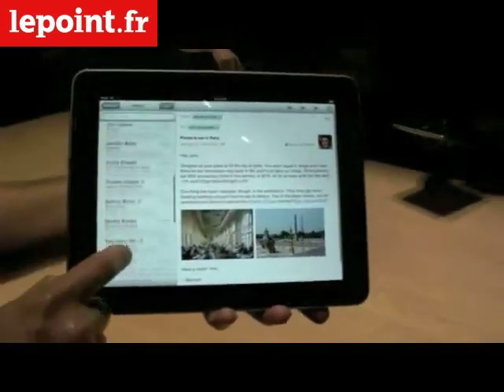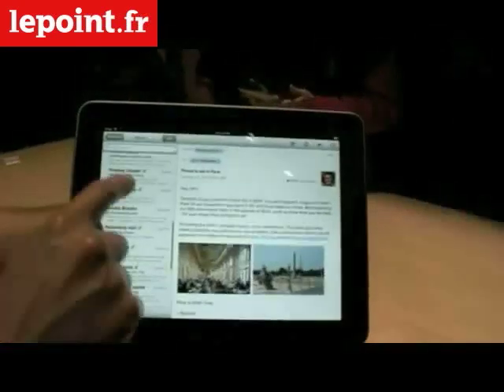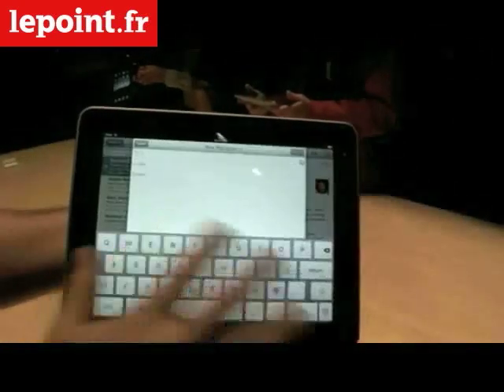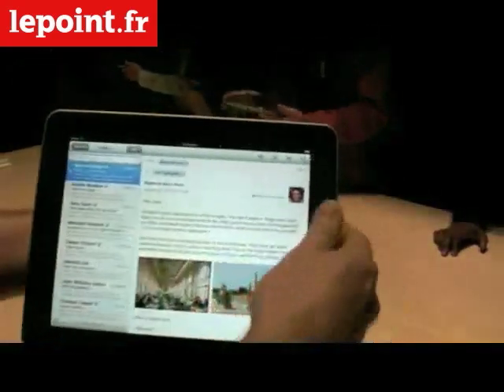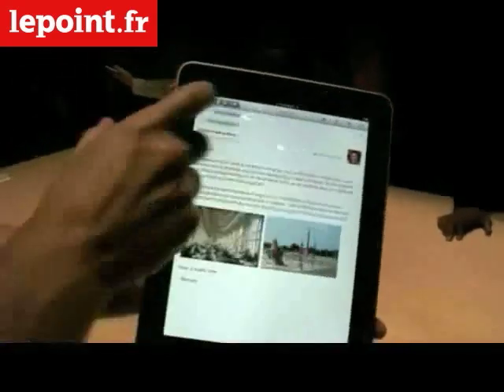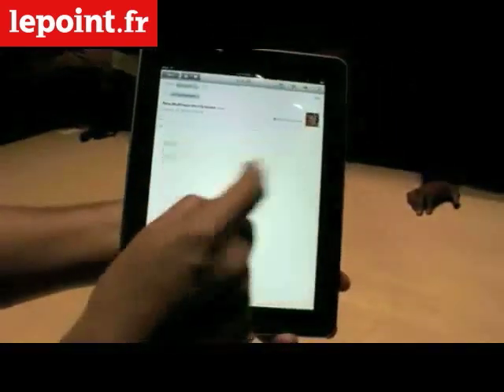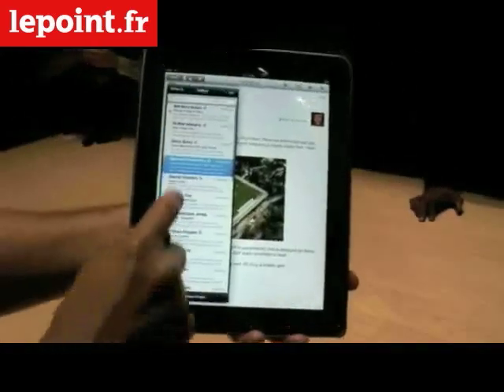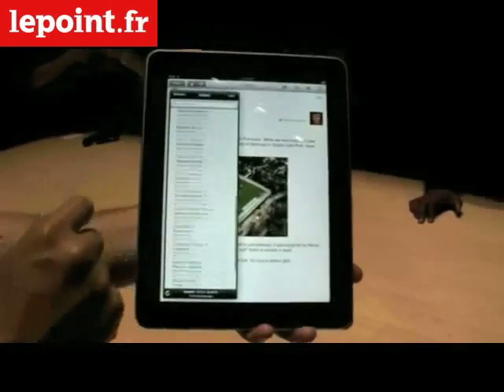Démonstration iPad d'Apple - Envoyer des mails - 27/01/2010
Démonstration de la tablette iPad d'Apple, filmée par notre envoyé spécial à San Francisco, Christophe Gaillard.